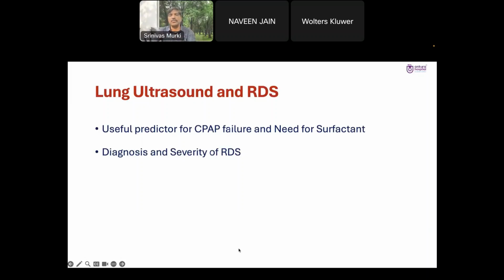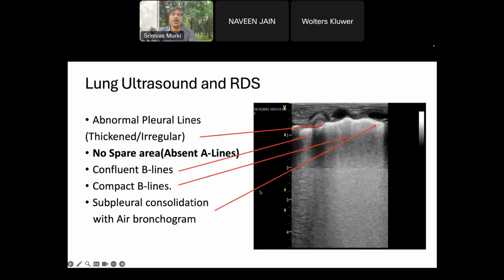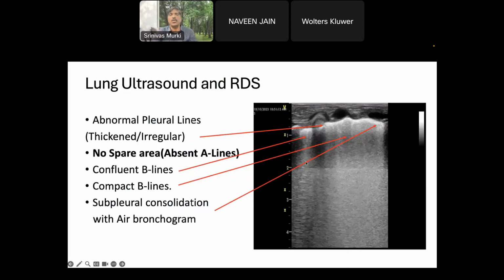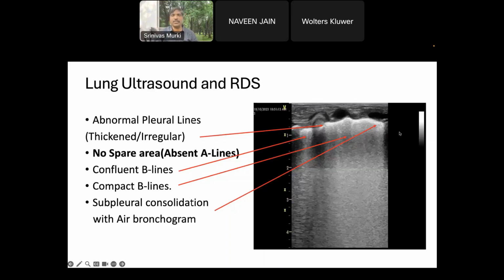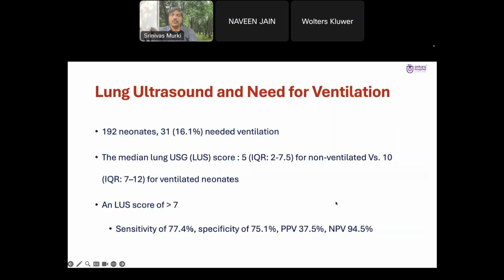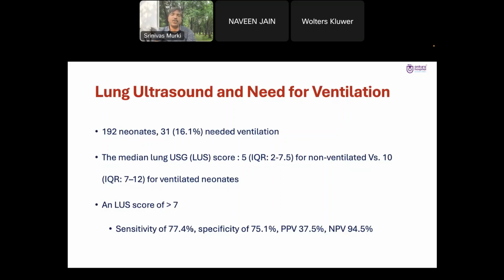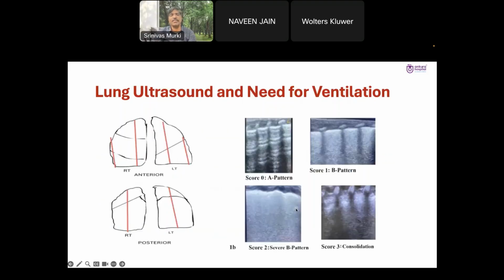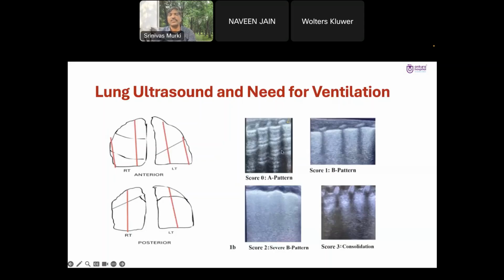Lung ultrasound based RDS score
This is a short section from the video (lecture) which is a recording from a webinar organized by Wolters Kluwer, publisher of the Cloherty Manual of Neonatology-Dr Naveen Jain, editor of the south asian edition of this book, moderates this session and Dr Srinivas Murki, a well known neonatologist presents this excellent lecture, followed by an interesting discussion.
I would like to thank my dear friends, Dr Naveen and Dr Murki for this excellent session, and Mr Ravi from the publisher for the permission to share it here,